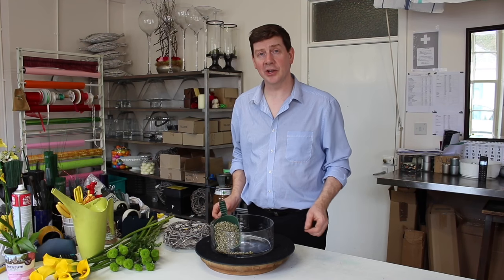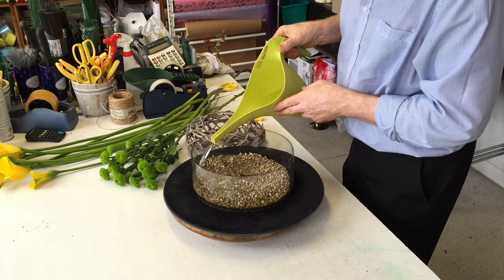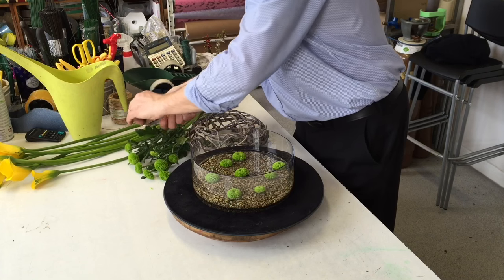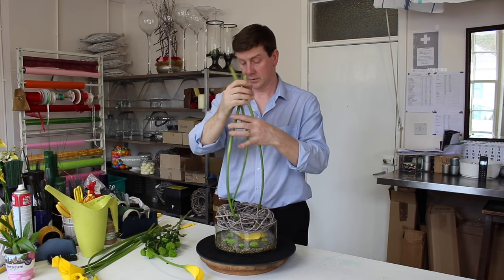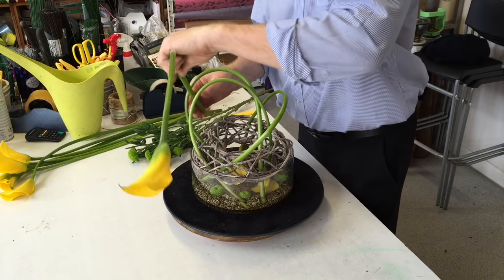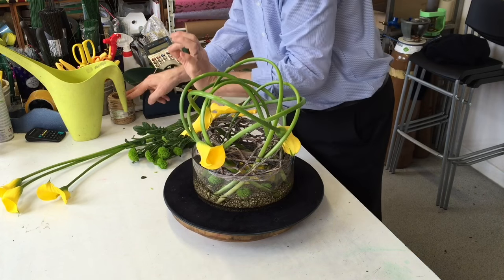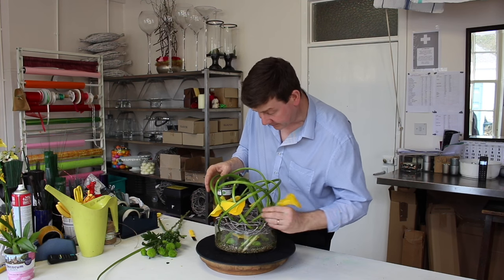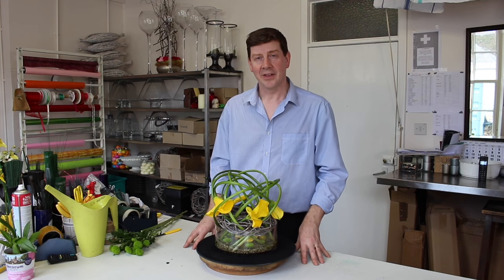Calla Lilies In Wicker Wreath Design - Easy Flower Arrangement -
Using an open wicker wreath as a base, it is simple to create a design using wonderful calla lilies - their stems add to the flow of the design, and it is easy to make! If yellow isn't your colour then use pink or white or mix the black and white calla for a really striking effect!